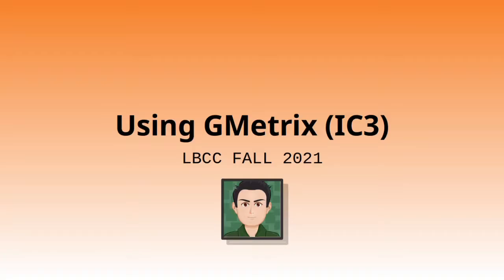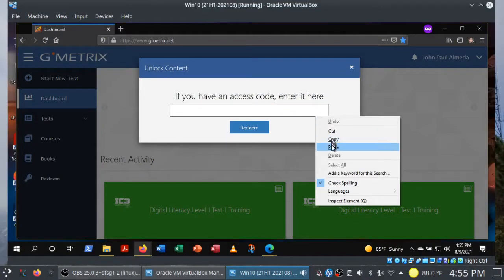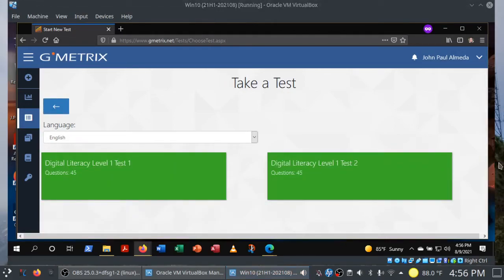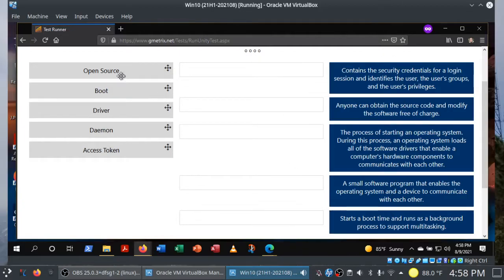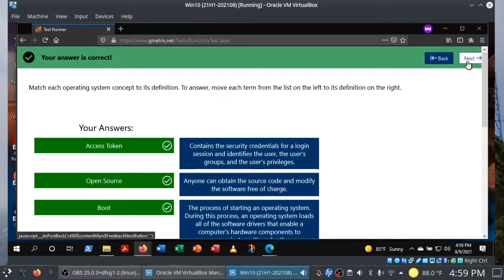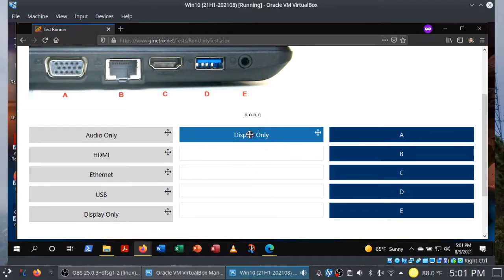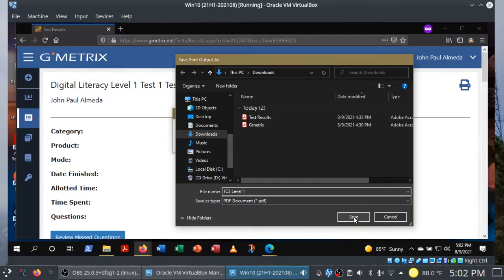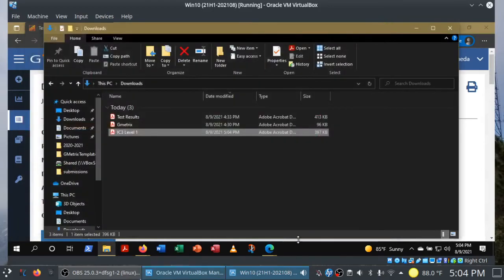Using GMetrix - IC3 (Fall 2021)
I show you how to use GMetrix in practicing for your IC3 exams in COSA 30.